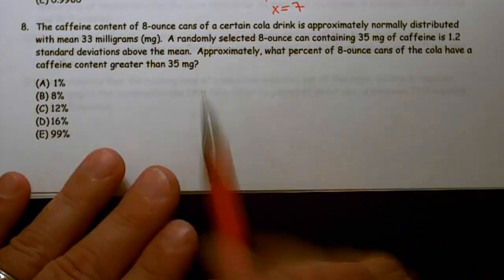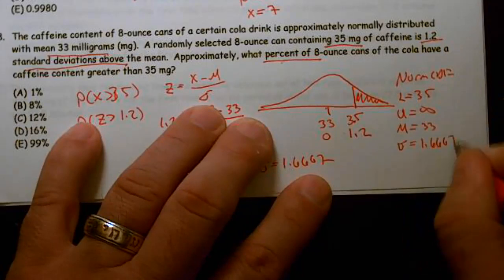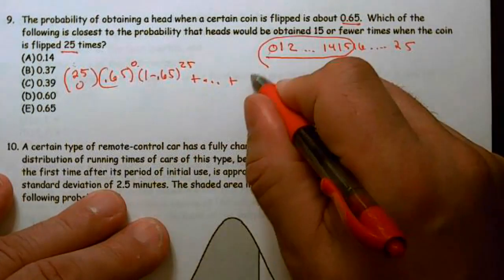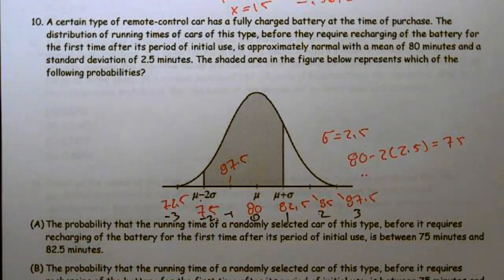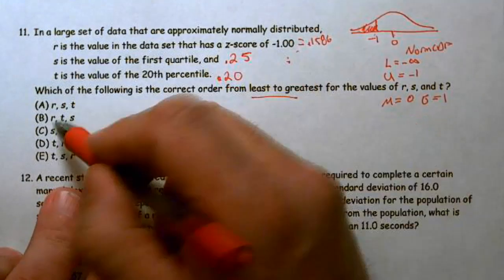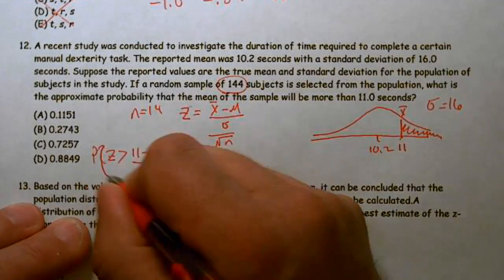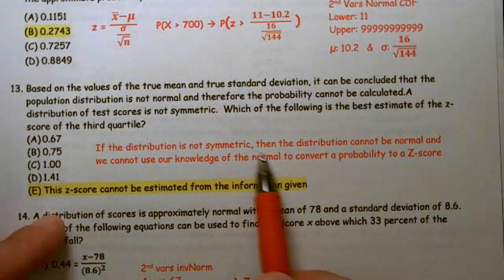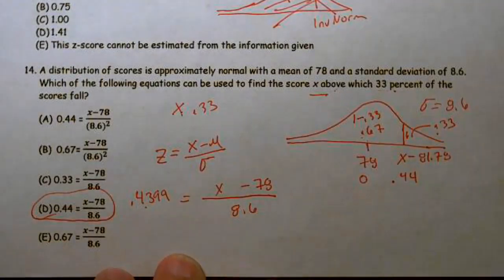04 Unit 3B MC Test Corrections Distributions